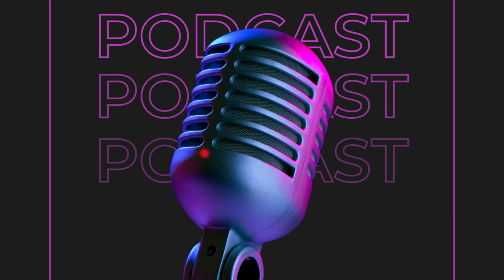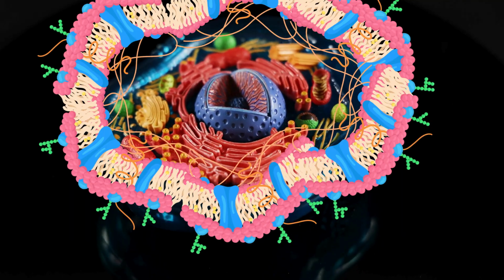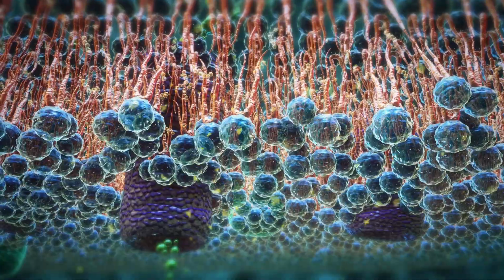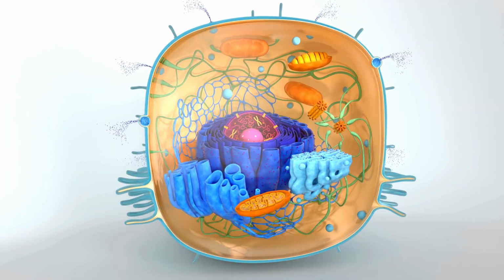LIPID RAFTS PODCAST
This pod cast  covers structure composition and clinical relevance of lipid rafts
Clinical and applied biochemistry for Medical Students and DoctorsBiochemical basis for clinical manifestations of metabolic disorders